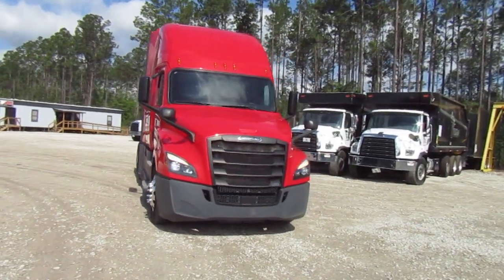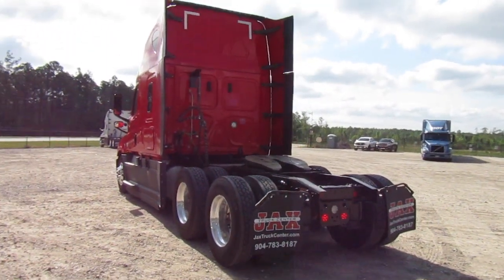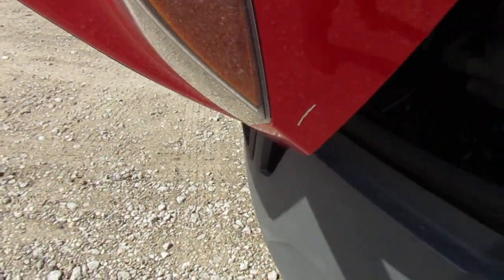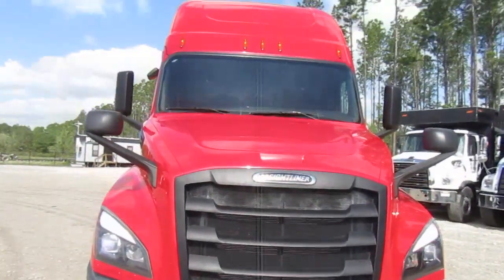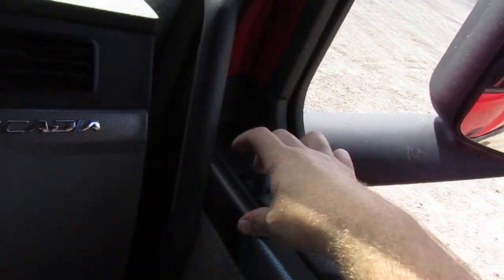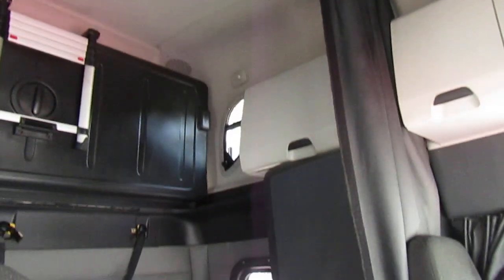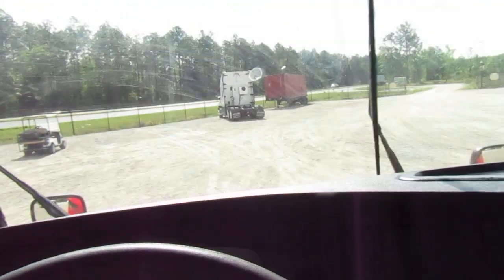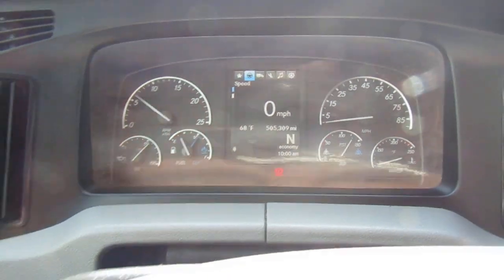2019 FREIGHTLINER CASCADIA STOCK#KE1985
2019 FREIGHTLINER CASCADIA for sale at Jax Truck Center in Jacksonville FL. for more info go